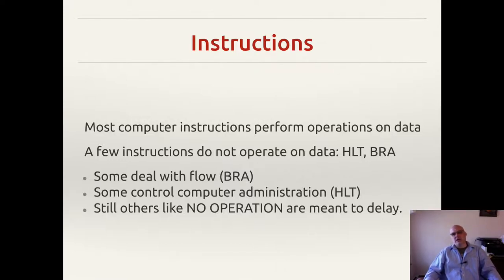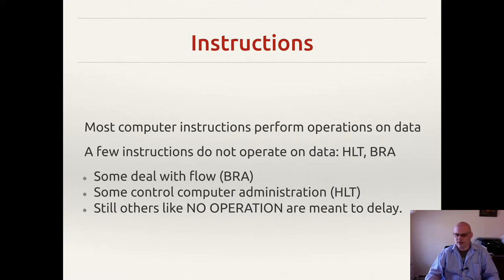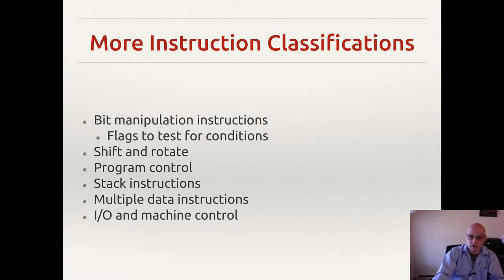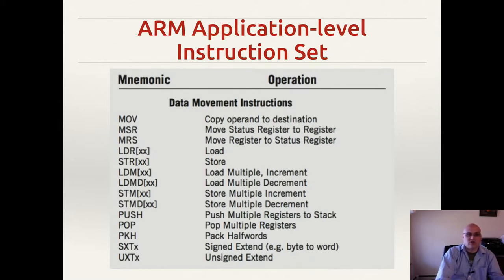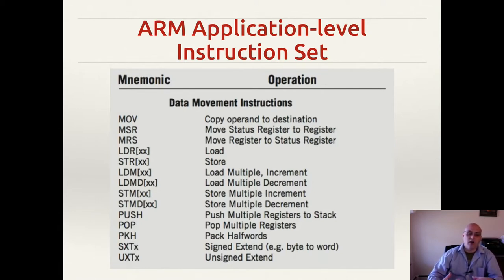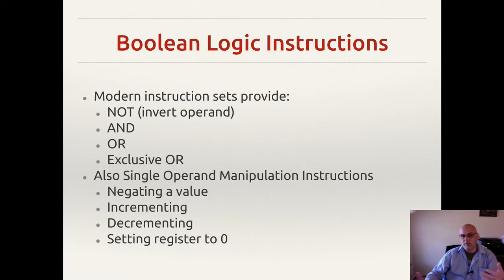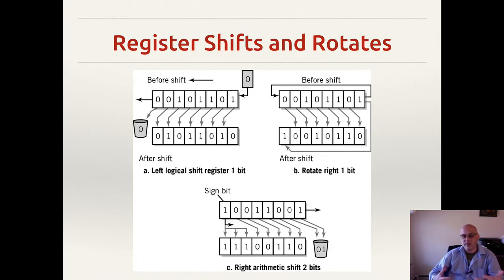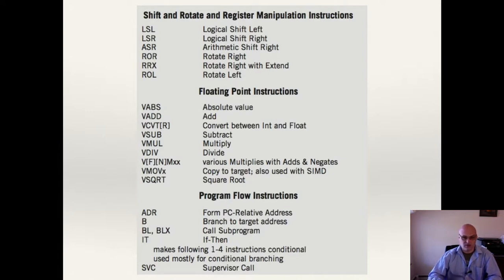Machine Language Instructions: Types of Program Instructions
This video breaks down the different types of machine language instructions we use to control the actions of the computers central processing unit (CPU).  Major types explored here to carry out programs include: data movement (load, store), arithmetic, boolean logic operations,  single operand manipulation instructions, bit manipulation instructions, flags to test for conditions, shift and rotate, program control, stack instructions, multiple data instructions and I/O and machine control.

If you have not seen the Little Man Computer (LMC) series of videos, they are highly recommended before this one you can find them here:
* A "Hello LMC" video where we do a smaller program and talk more in-depth about the instruction cycle and basic instructions

Here are presentation slides that can be used as a supplement to follow along and as a future reference for this content